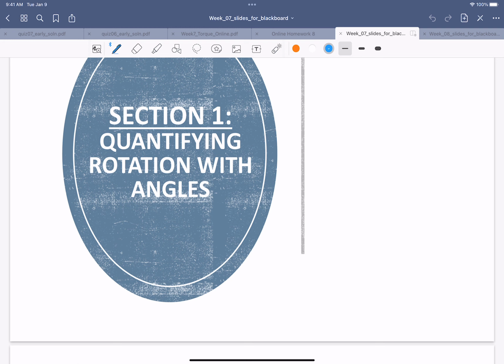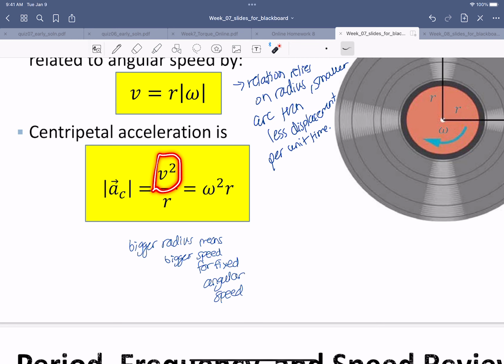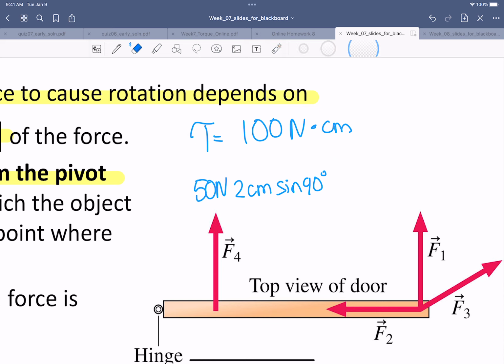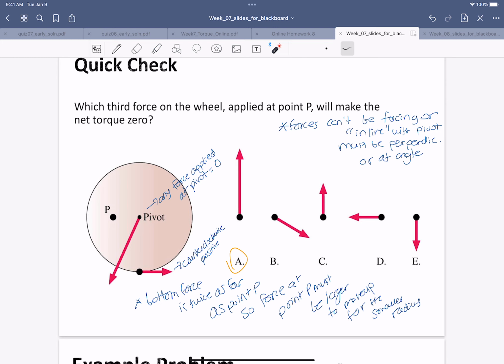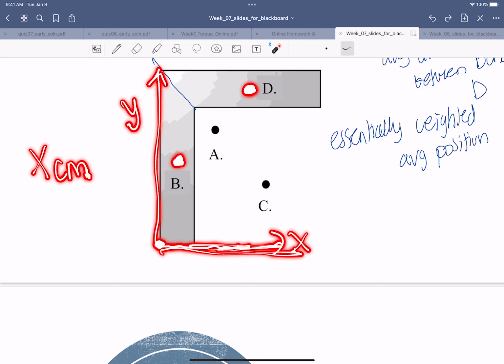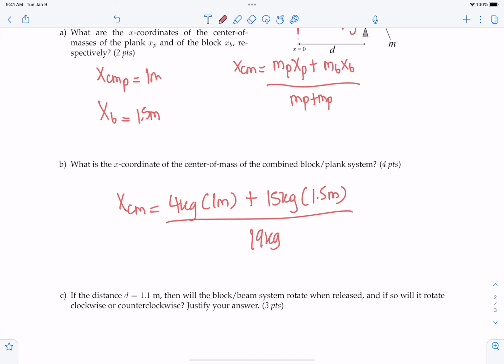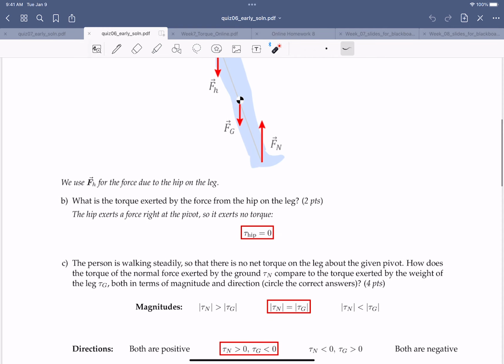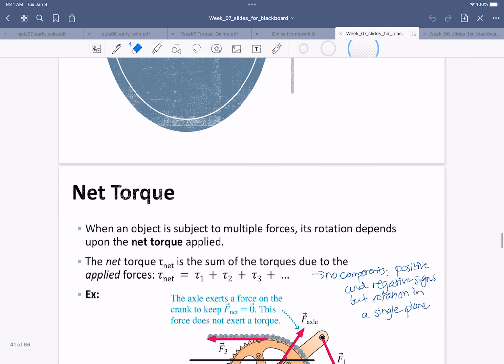Quiz Review 6 22/23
0:00:00 - Lecture Review
1:09:00 - Quiz Problem 1
1:28:00 - Quiz Problem 2
1:35:20 - Quiz Problem 3